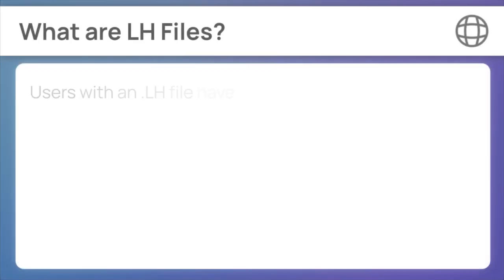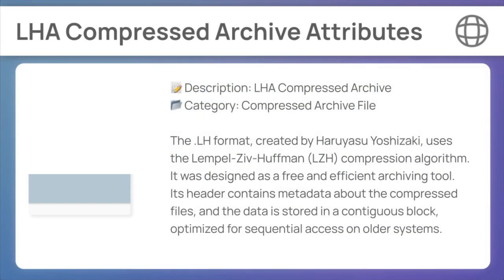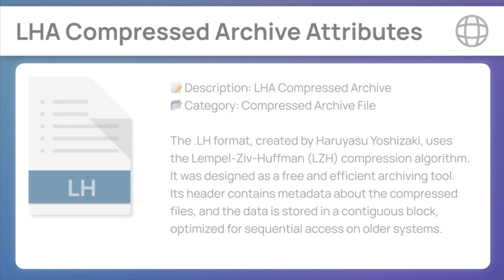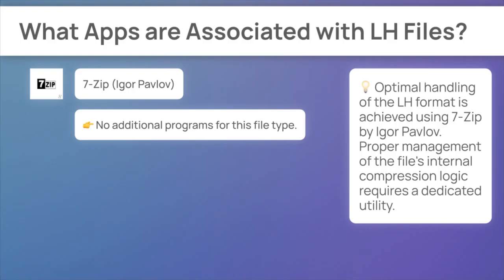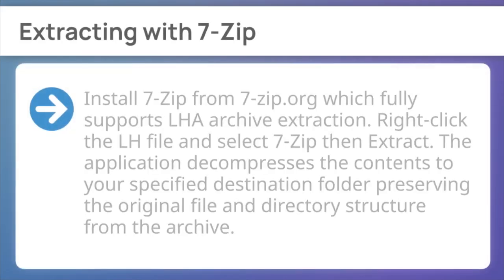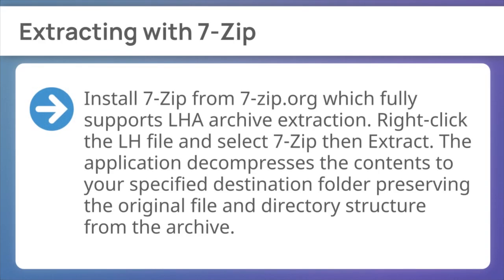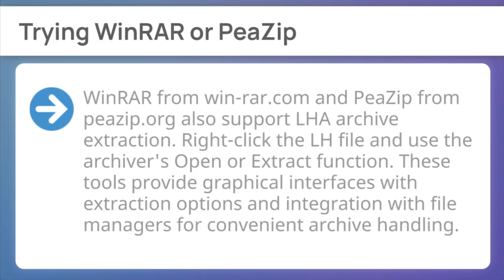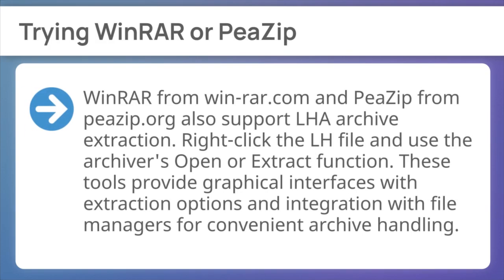How to Open LH Files (LHA Compressed Archive)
If your LHA Compressed Archive won’t open, don’t panic. In this fast guide, I’ll show you how to identify, open, and repair LH files on Windows—even if the file type is unfamiliar. 🪄✨ Universal Format Viewer (Download)

Users with an .LH file have a compressed archive, similar to a .ZIP or .RAR file. They are searching for software to extract the contents, which could be anything from old software to documents. This format was particularly popular on Amiga and MS-DOS systems, so the user may be dealing with legacy data.

The .LH format, created by Haruyasu Yoshizaki, uses the Lempel-Ziv-Huffman (LZH) compression algorithm. It was designed as a free and efficient archiving tool. Its header contains metadata about the compressed files, and the data is stored in a contiguous block, optimized for sequential access on older systems.

▶ Today's Topic - LH:

- Match the file with the right LH Windows software
- Learn what the LH file is and what it’s used for
- Extracting with 7-Zip
- Explore the origins of the LH file format
- Trying WinRAR or PeaZip
- Address Windows conflicts stopping LH files
- Using LHA Tools
- Fix mismatched LH file associations in Windows

▶ LH Viewing Apps:

7-Zip (Igor Pavlov)

🛠️ Troubleshooting Steps:

1️⃣ Extracting with 7-Zip

Install 7-Zip from 7-zip.org which fully supports LHA archive extraction. Right-click the LH file and select 7-Zip then Extract. The application decompresses the contents to your specified destination folder preserving the original file and directory structure from the archive.

2️⃣ Using LHA Tools

For command-line operation use lha utility on Unix-like systems or the LHA original tools on Windows. Run lha x archive.lh to extract files. These tools provide the most accurate handling of LHA archives particularly for archives with vintage system-specific extensions and encoding.

3️⃣ Trying WinRAR or PeaZip

WinRAR from win-rar.com and PeaZip from peazip.org also support LHA archive extraction. Right-click the LH file and use the archiver's Open or Extract function. These tools provide graphical interfaces with extraction options and integration with file managers for convenient archive handling.

Timestamps:

00:00 - Open LH File (Quick Start)
00:24 - The LH Extension
00:43 - LH Structural Layout Guide
01:03 - Best Tools for LH
01:19 - Methods for Opening LH
01:44 - LH Error Guide
02:48 - Using a Multi-Format Viewer